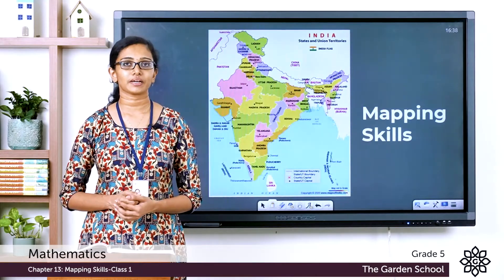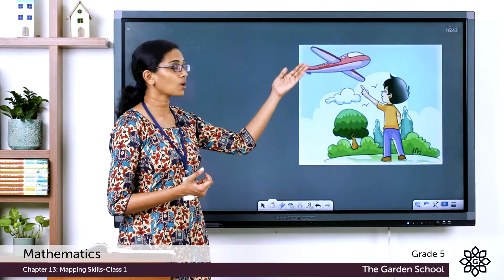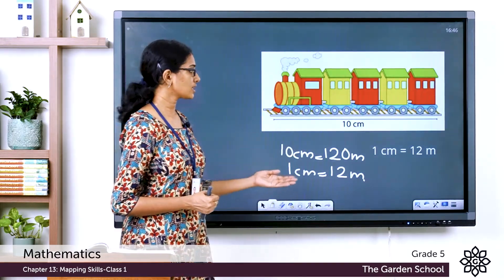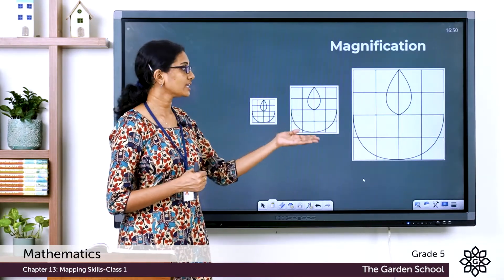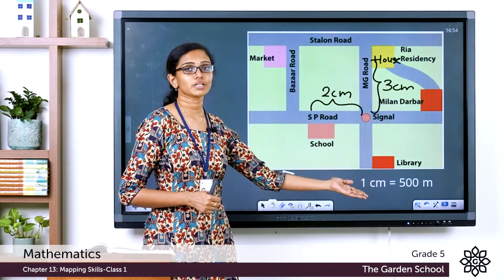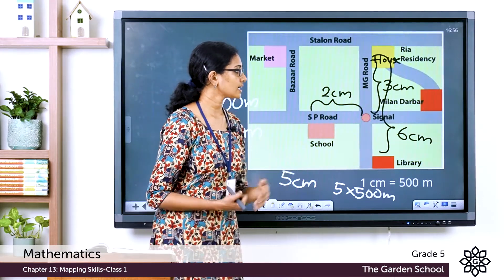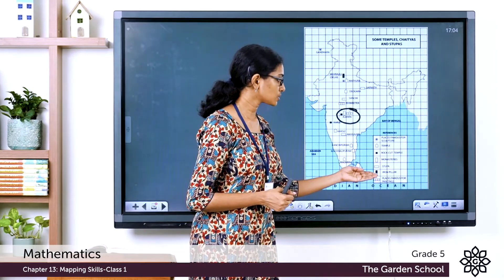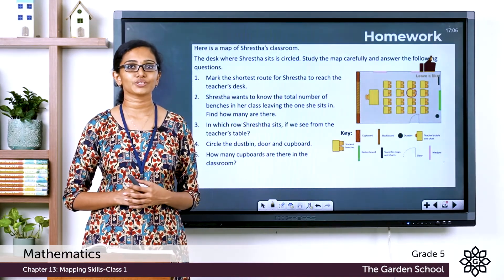Grade 5 Mathematics Chapter 13 Class 1 Maps, Scales, Magnification, Route Maps and Keys